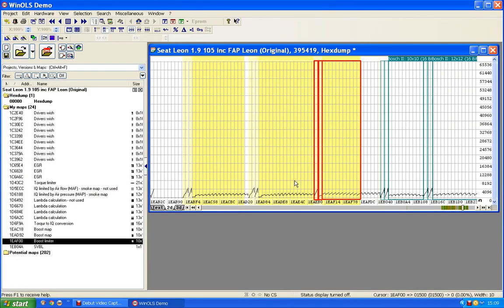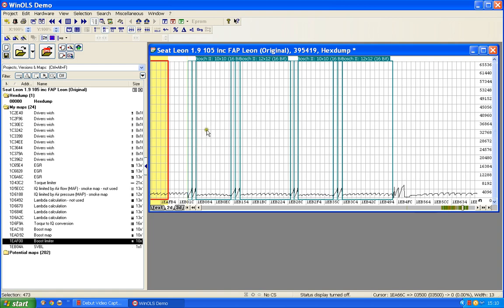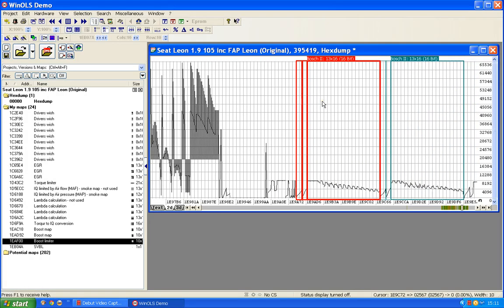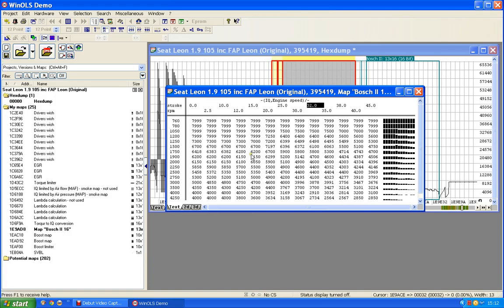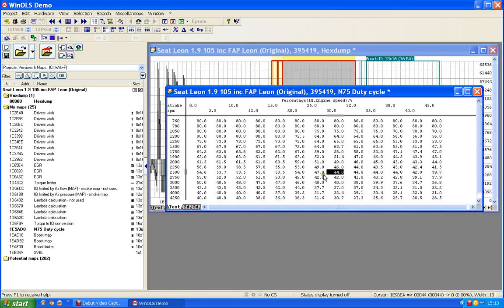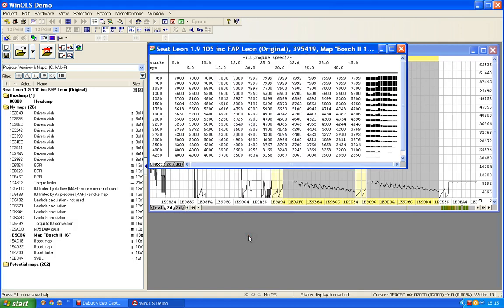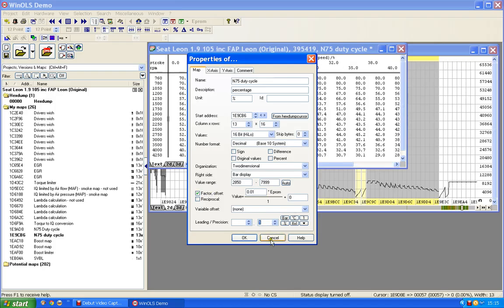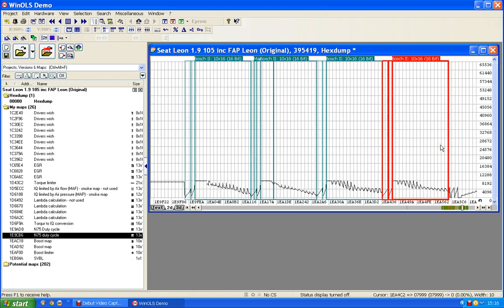211 Finding edc16 maps 11 N75 duty cycle